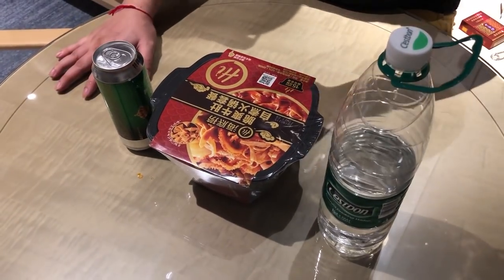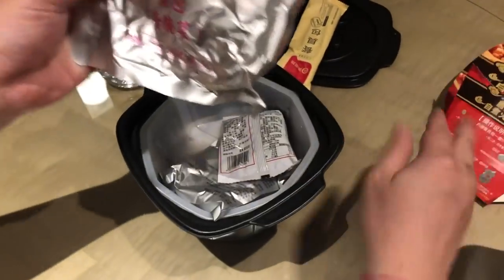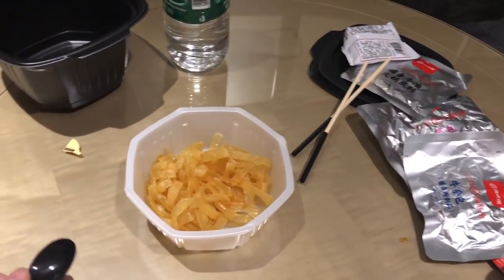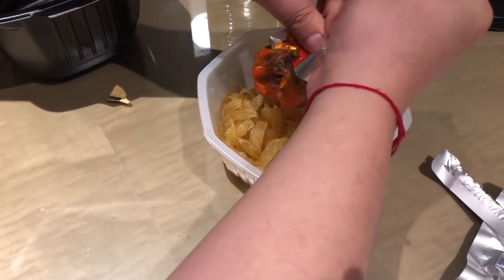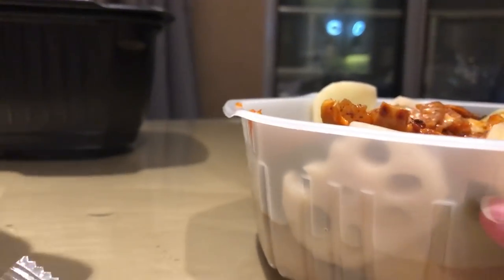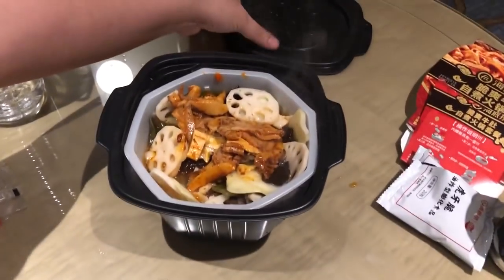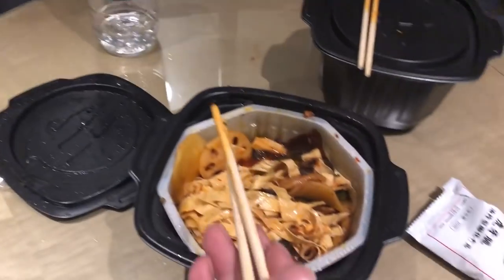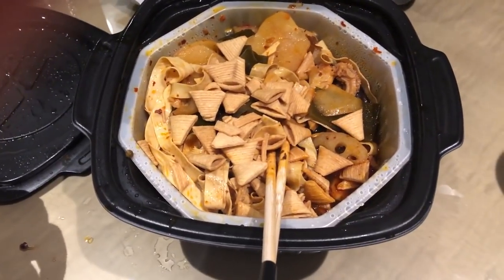[Noodle] Auto Fire Hot Pot From China!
A Blog from China visit on Instant Noodle! this is some carzy noodle setup here!